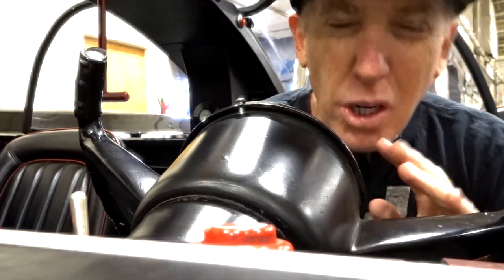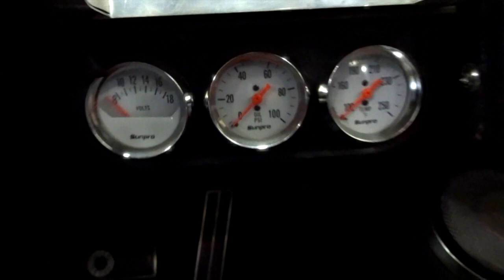1966 BATMOBILE UP CLOSE!! - Fireball Tim BEST OF SHOW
1966 BATMOBILE UP CLOSE!! - Fireball Tim BEST OF SHOW
Fireball takes us on an UP CLOSE and personal tour of all the 1966 BATMOBILE Details! Blow MIND!